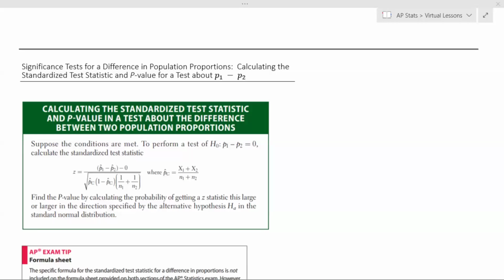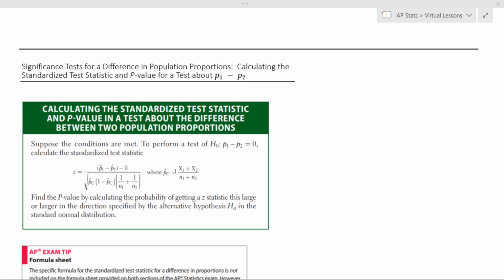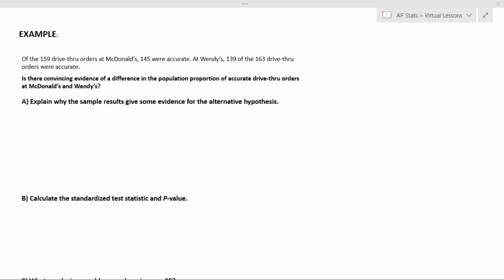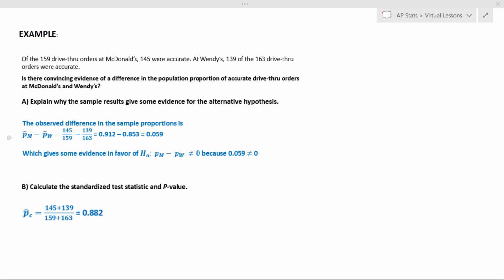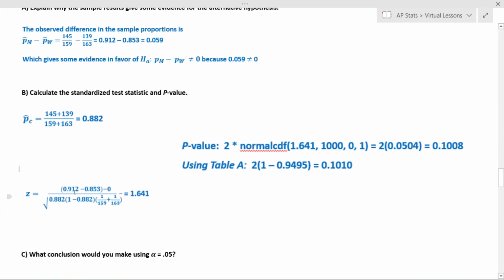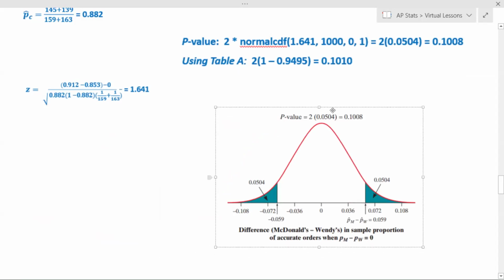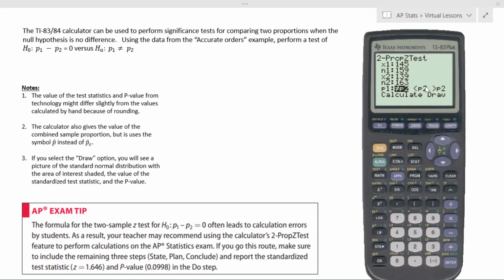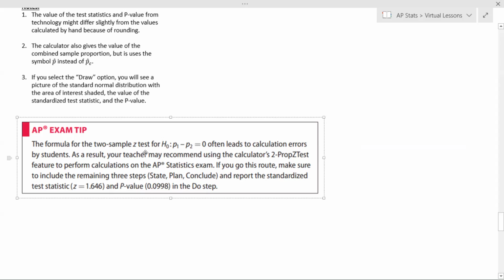How to Calculate the Test Statistic & P-Value for a Two-Proportion Significance Test | AP Stats ✔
Learn how to calculate the standardized test statistic (z-score) and P-value for a significance test on the difference in population proportions (p₁ - p₂) in this AP Statistics lesson! 📊 Understanding these calculations is essential for making correct conclusions on the AP Exam.

🔹 How to calculate the standardized test statistic (z)
🔹 How to find and interpret the P-value

This video is perfect for AP Stats students preparing for quizzes, tests, and the AP Exam. 🚀